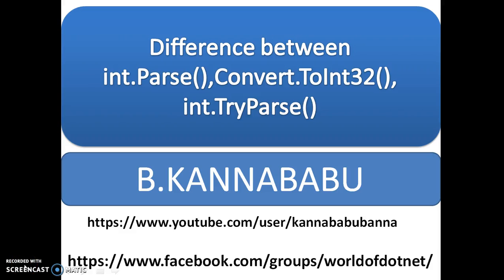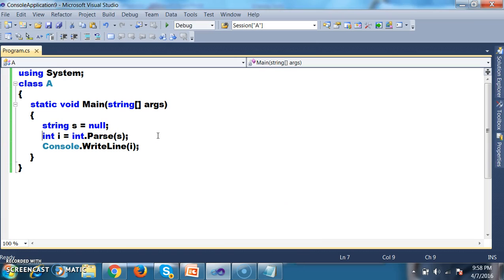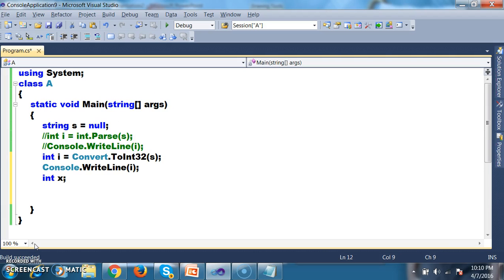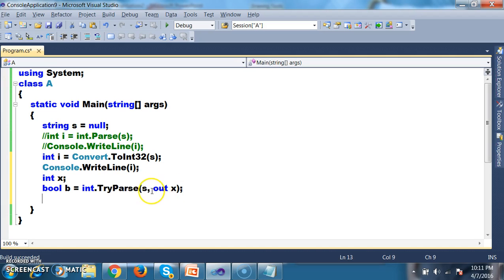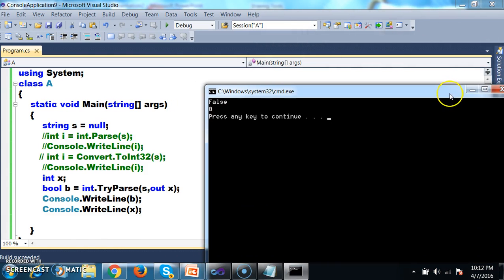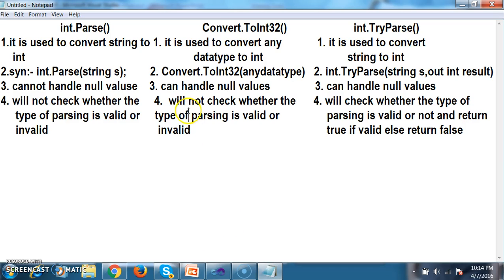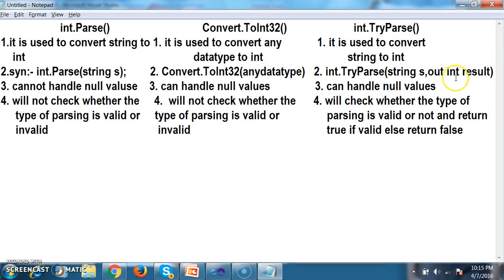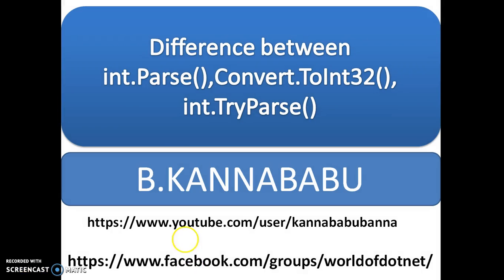Difference between int.Parse(),Convert.ToInt32(),int.TryParse()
in this video i Explained about the difference between int.Parse(),Convert.ToInt32(),int.TryParse()